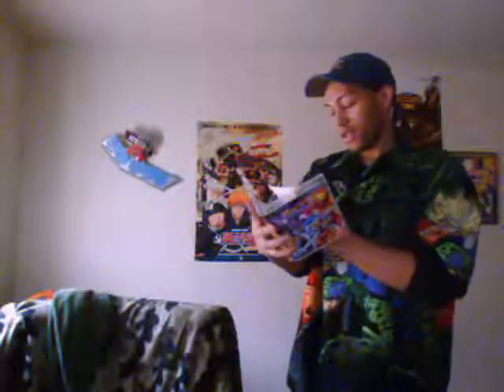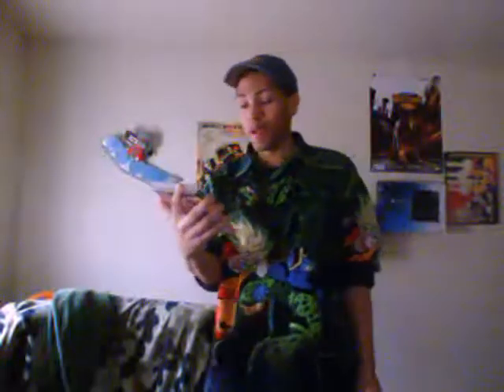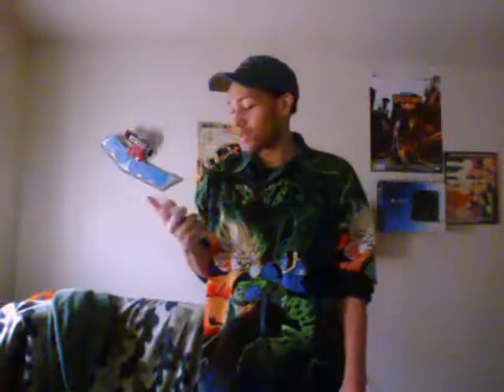My DBZ Battle Of Z Unboxing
This is my video unboxing of the newest Dragonball Z game that came out today for North America on January 28th 2014.   Also my local Gamestop only had 5 copies of the game so i had to get the game while i still can.    Kamehameha !